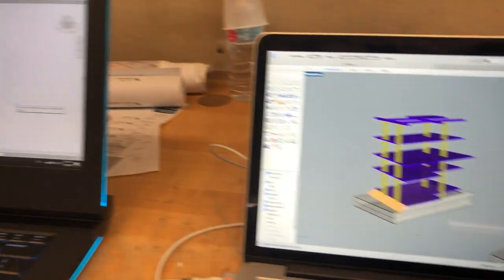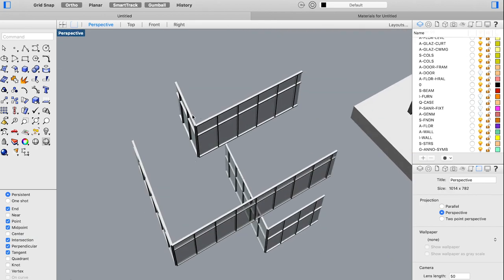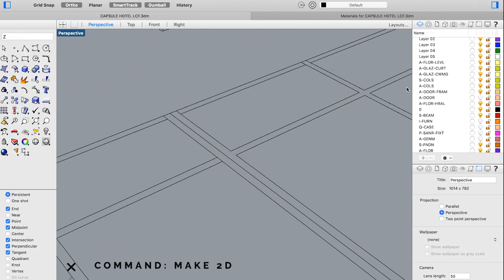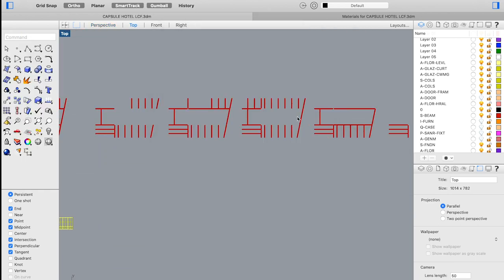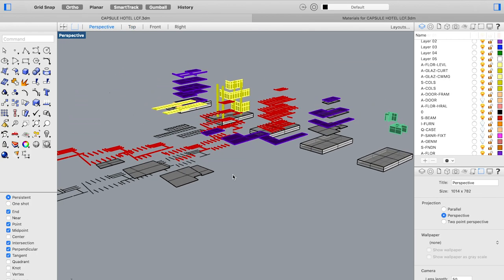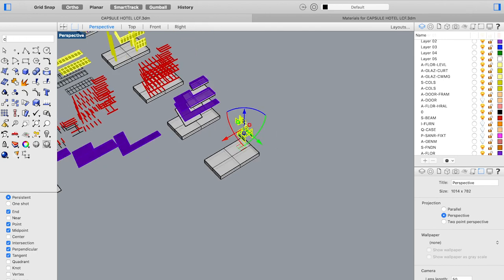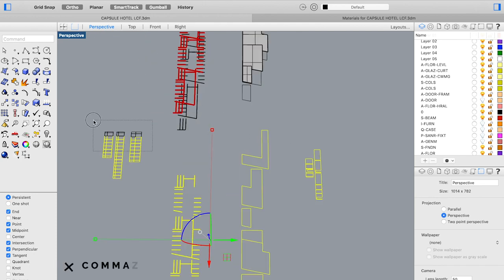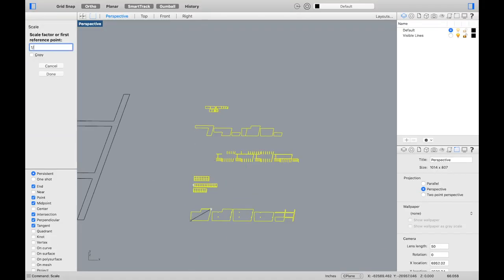FIU ARCHITECTURE FINAL Presentation | How to LASERCUT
Hey friends, I decided to show you a little bit of the process behind a final presentation.